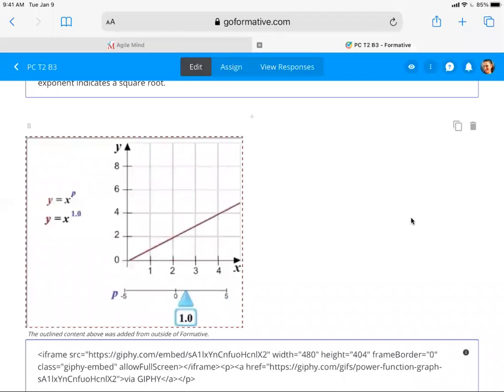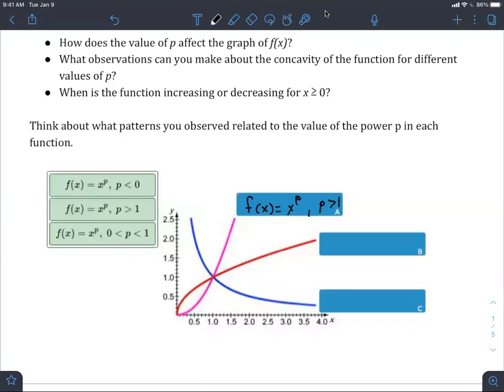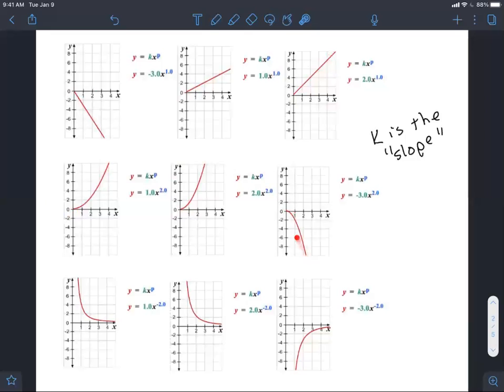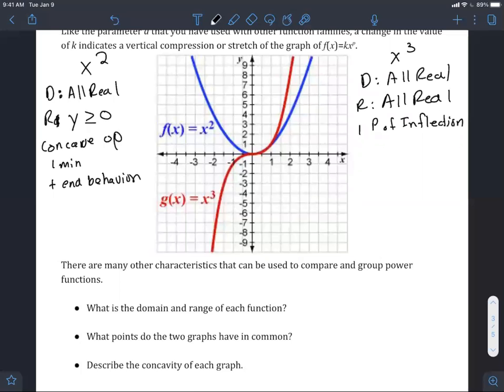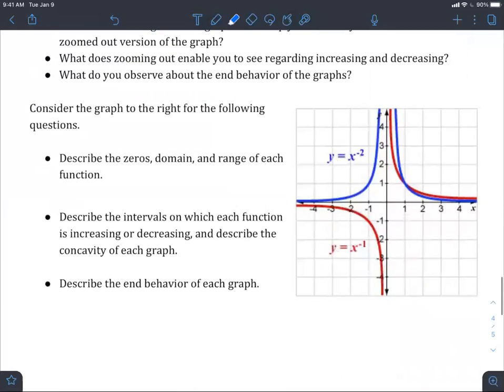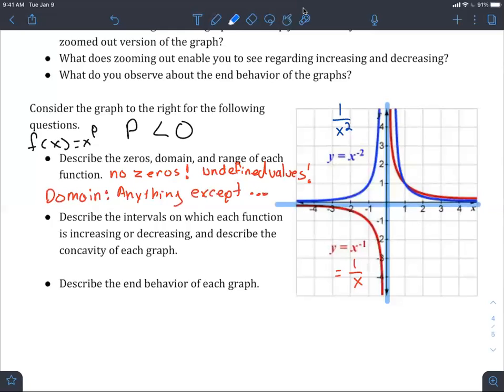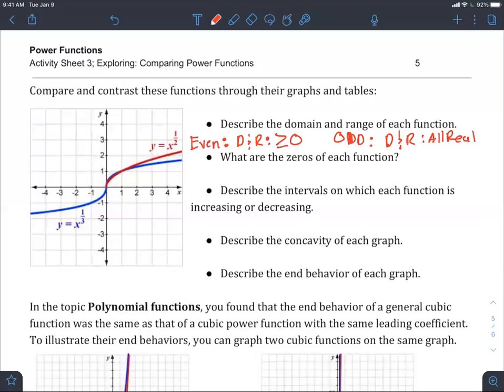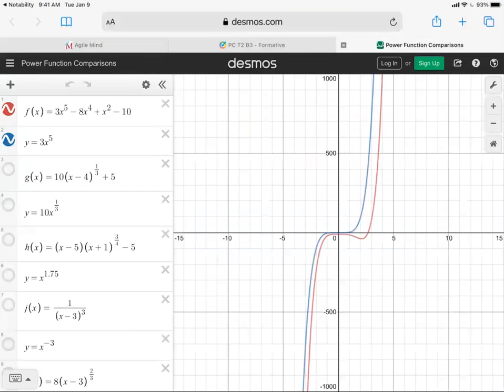PC 2.25 T2 B3